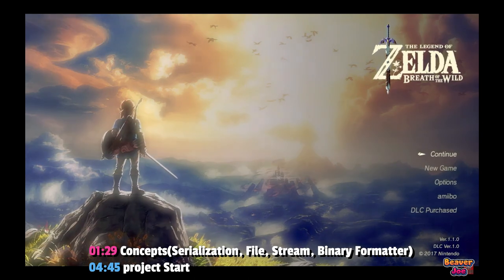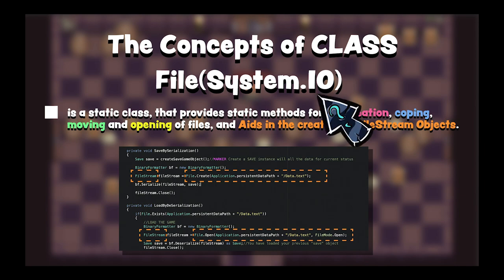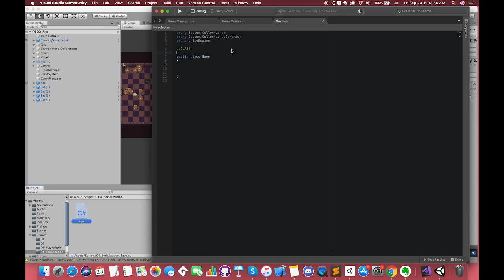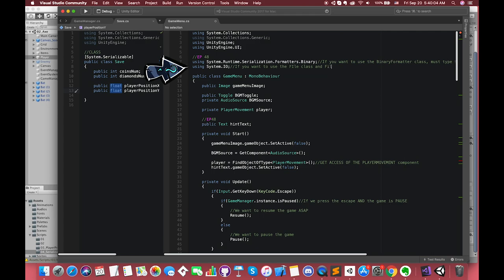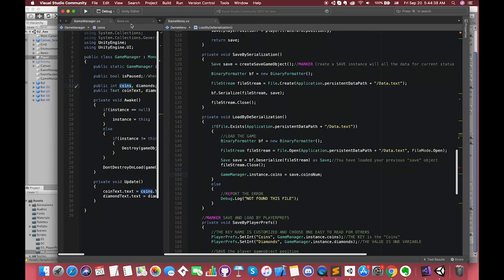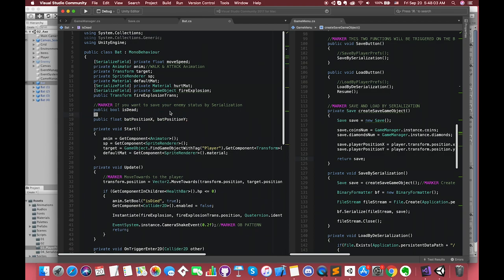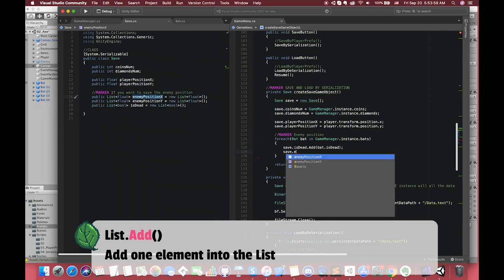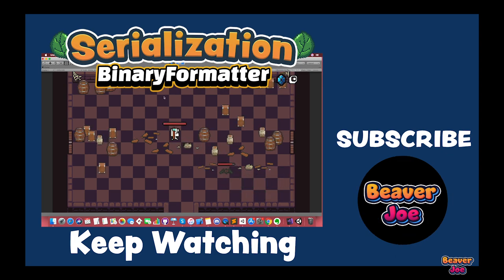SAVE and LOAD DATA with Serialization - BINARY FORMATTER in Unity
GUARDE y CARGUE DATOS con Serialización - FORMATO BINARIO en Unity
(•̀ᴗ•́) و ̑̑ You can play this game Demo On my Itch

In the last episode, We have talked about "How to use the PlayerPrefs SAVING and LOADING simple settings in Unity". In this episode, We will talk about the the the the Serialization (BinaryFormatter)
(In this series, I am going to introduce four methods: PlayerPrefs, Serialization, JSON and XML. Each episode I will focus on one of them. In the end, I will make the comparison and talk about all of the methods)

(This project I did not solve the problem When We exit the play mode and play again, We still can load our previous loading because I am focused on the Explanation of Serializations first. But our project can save and load the game during once gameplay and save everything)

※Keyword※

File Class, FileStream Class, BinaryFormatter,  PersistPath, DataPath, Convert Object into Bytes, Serialization and DeSerialization, System.IO namespace, System.Runtime namespace

★ This video was inspired by Unity Blog about how to SAVE and LOAD by Anthony Uccello

00:02 Introduction ※
01:30 Concepts ※
04:43 start project ※
05:40 Save class ※
06:33 Save function ※
10:12 Load function ※
12:48 Finding Data Path on PC ※
13:54 advanced save and load Enemy position and its status ※
18:50 Final result ※
19:30 Add customized features ※
20:07 Next: JSON ※

★★★ Hopes SMASH likes and subs button. Very appreciate for your subscription. Next video We am going to talk about SAVING and LOADING by JSON.